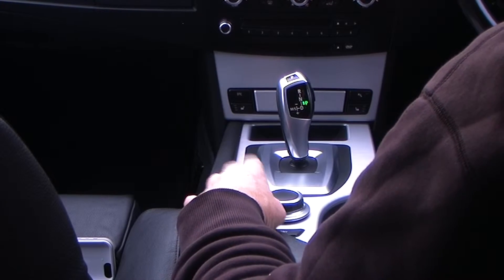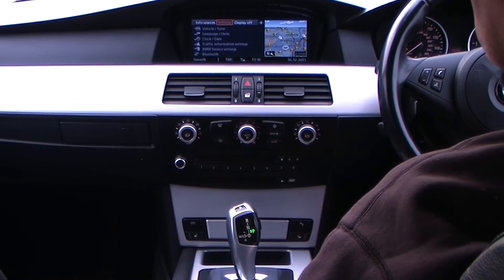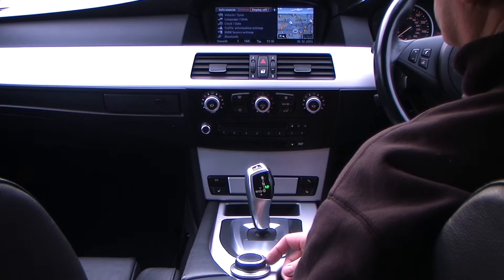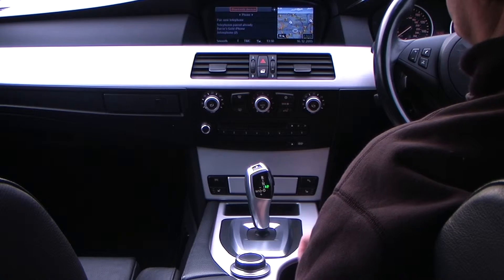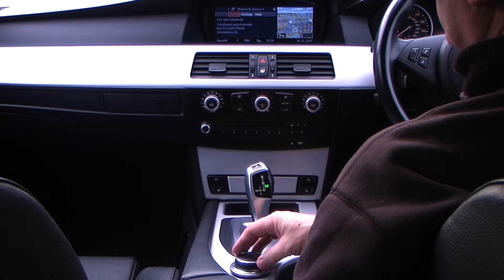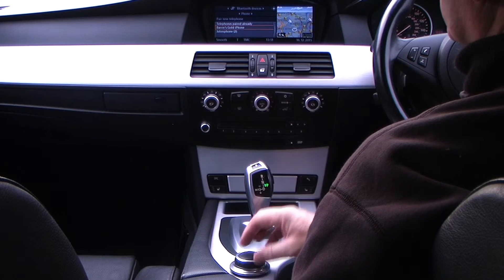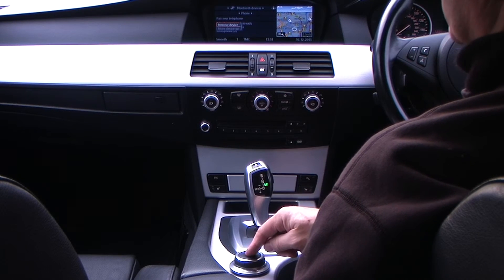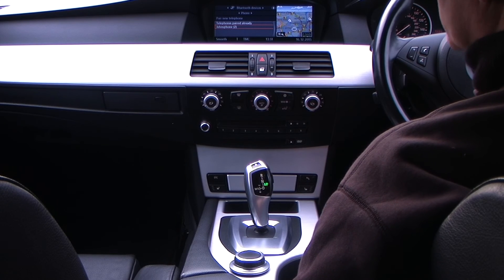2007 BMW 5 SERIES How to Debond an iPhone from the bluetooth system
2007 07 BMW 5 SERIES 535d M Sport Step Auto, How to Debond an iPhone from the bluetooth system i